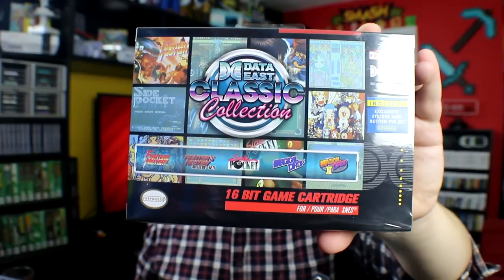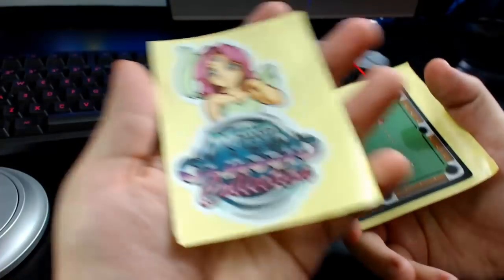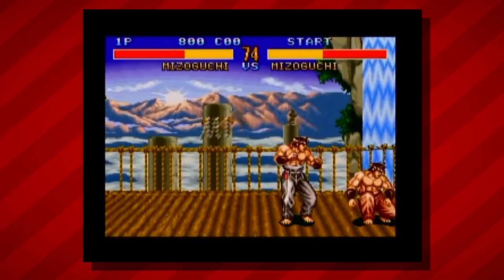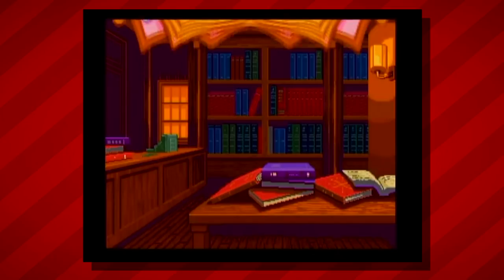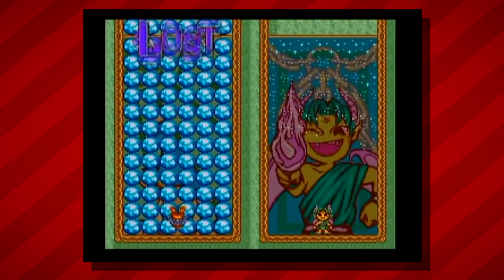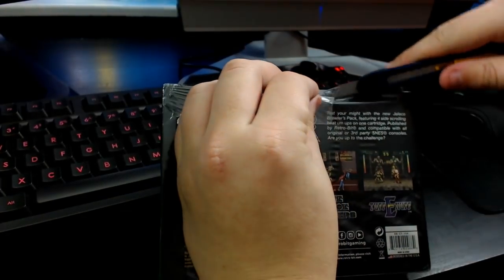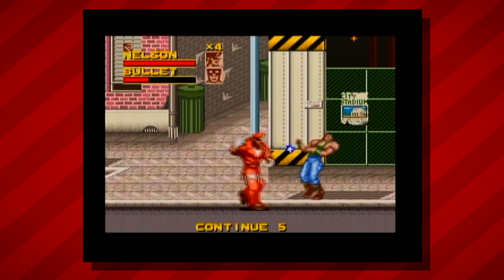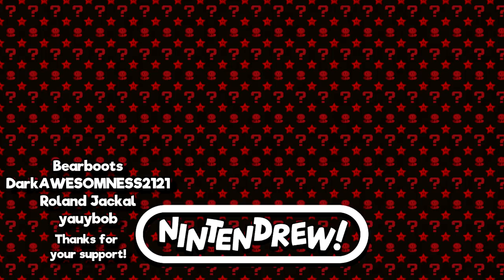Unboxing NEW Multi-Carts from Retro-Bit | Nintendrew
Check out these brand new SNES and NES multi-cart releases from Retro-Bit and Data East / Jaleco!

Click through the following links to get your own Retro-Bit multi-carts